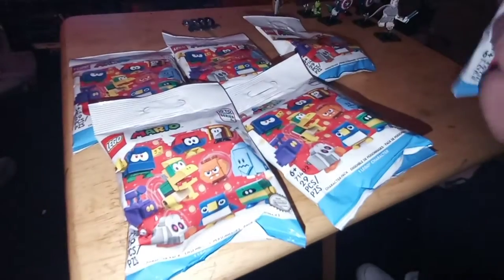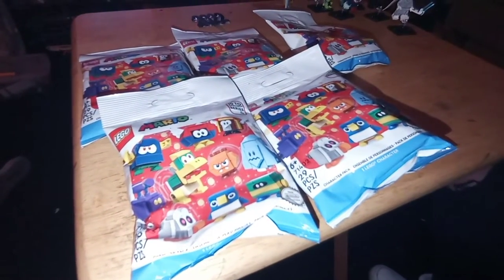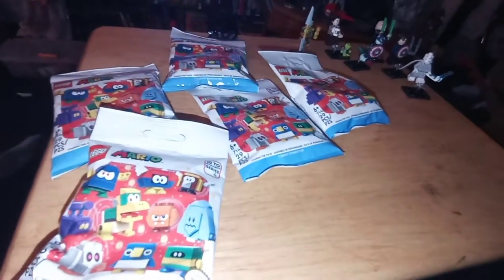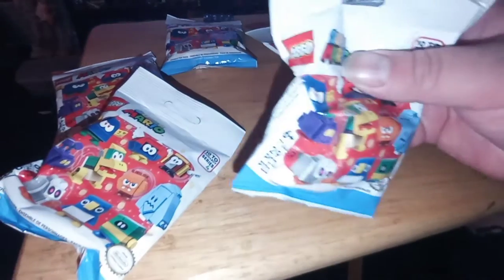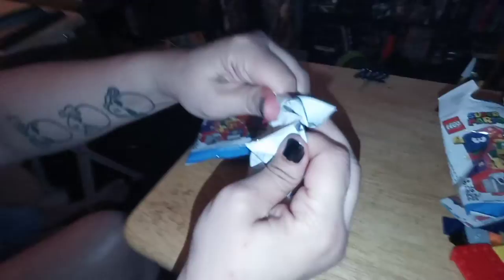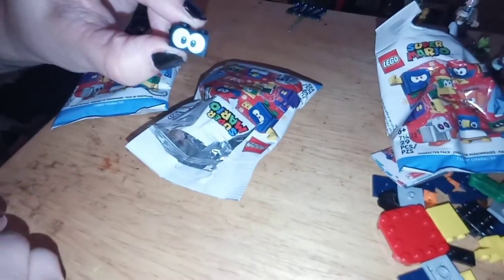Super Mario Lego Series 4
Opening 8 packs of Super Mario legos series 4